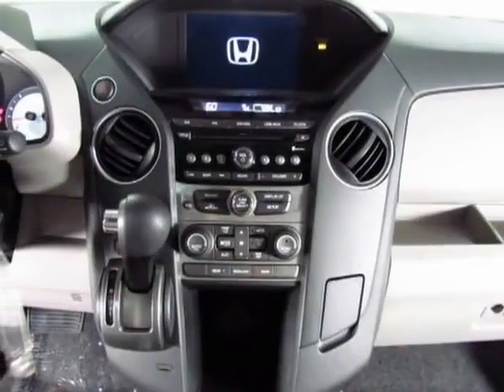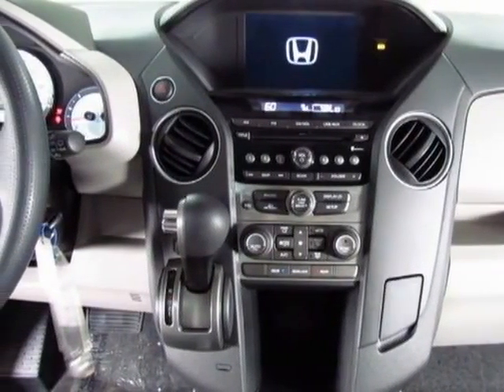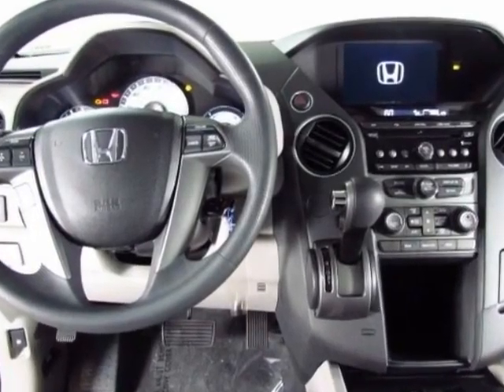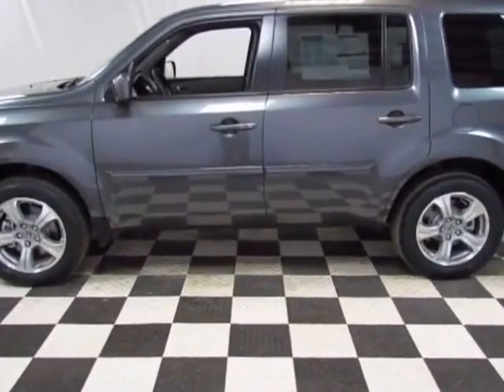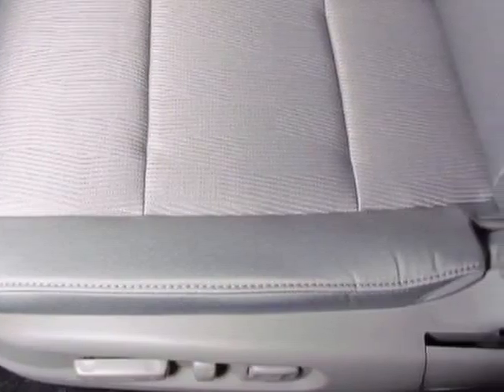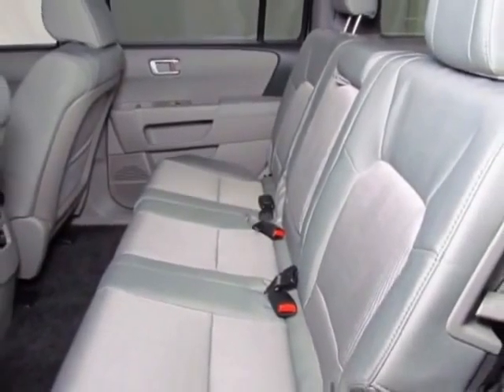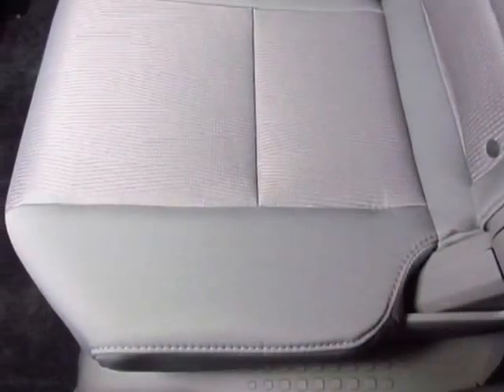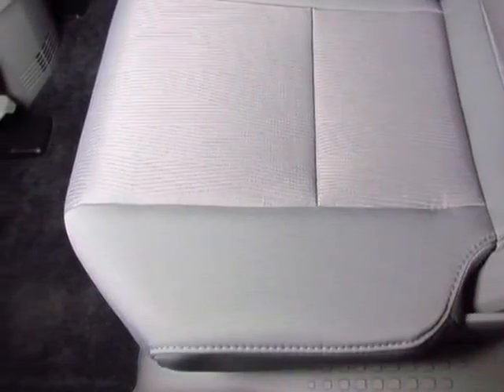2013 Honda Pilot 2WD EX SUV - Easley, SC